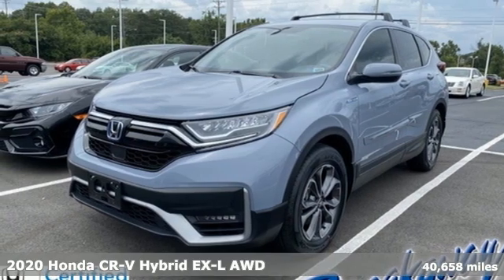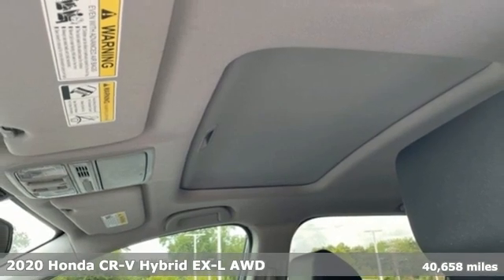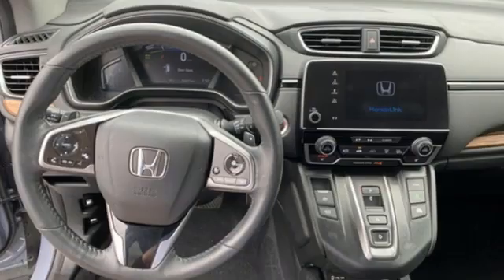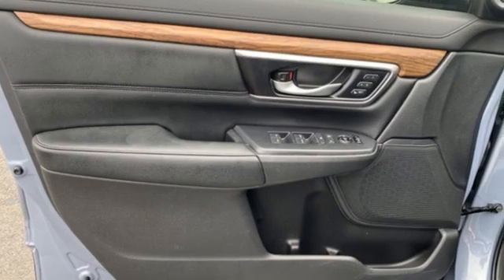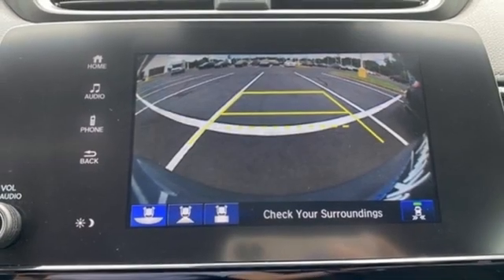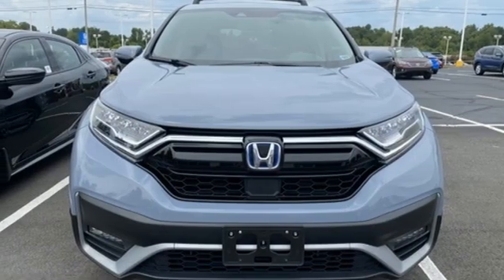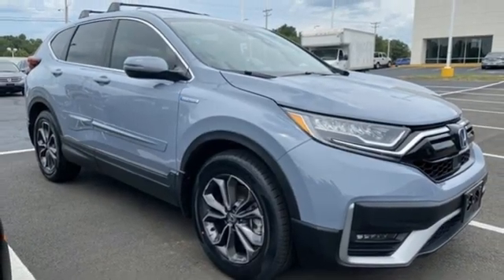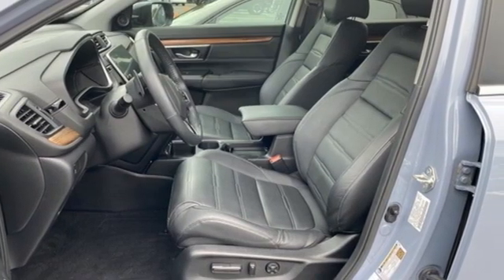Used 2020 Honda CR-V Hybrid Greenville SC Easley, SC P15955 - SOLD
Year: 2020
Make: Honda
Model: CR-V Hybrid
Trim: EX-L
Engine: 2.0L I4 DOHC 16V
Transmission: eCVT
Color: Gray
Interior: Black
Mileage: 40658
Stock #: P15955
VIN: 7FART6H88LE011480
Come on out to Breakaway Honda to see this vehicle in person! CARFAX One-Owner. Clean CARFAX. ***Honda Certified Warranty*** 7 Year / 100k miles, Lane Keep Assist (LKAS), Bluetooth, 2.0L I4 DOHC 16V, Adaptive Cruise Control: Adaptive Cruise Control (ACC) with Low-Speed Follow, Apple CarPlay/Android Auto, Exterior Parking Camera Rear, Forward collision: Collision Mitigation Braking System (CMBS) + FCW mitigation, Heated Front Bucket Seats, Power Liftgate, Power moonroof, Radio: 180-Watt AM/FM/HD/SiriusXM Audio System. 40/35 City/Highway MPG Honda Combined Certified, 2.0L I4 DOHC 16V, Adaptive Cruise Control: Adaptive Cruise Control (ACC) with Low-Speed Follow, Apple CarPlay/Android Auto, Exterior Parking Camera Rear, Forward collision: Collision Mitigation Braking System (CMBS) + FCW mitigation, Heated Front Bucket Seats, Power Liftgate, Power moonroof, Radio: 180-Watt AM/FM/HD/SiriusXM Audio System, 18" Alloy Wheels, 4-Wheel Disc Brakes, 8 Speakers, ABS brakes, Air Conditioning, Alloy wheels, AM/FM radio: SiriusXM, Auto High-beam Headlights, Auto-dimming Rear-View mirror, Automatic temperature control, Brake assist, Bumpers: body-color, Compass, Delay-off headlights, Driver door bin, Driver vanity mirror, Dual front impact airbags, Dual front side impact airbags, Electronic Stability Control, Four wheel independent suspension, Front anti-roll bar, Front Bucket Seats, Front Center Armrest, Front dual zone A/C, Front fog lights, Front reading lights, Garage door transmitter: HomeLink, Heated door mirrors, Heated front seats, Heated steering wheel, Illuminated entry, Leather Seat Trim, Low tire pressure warning, Memory seat, Occupant sensing airbag, Outside temperature display, Overhead airbag, Overhead console, Panic alarm, Passenger door bin, Passenger vanity mirror, Power door mirrors, Power driver seat, Power passenger seat, Power steering, Power windows, Radio data system, Rear anti-roll bar, Rear seat center armrest, Rear window defroster, Rear window wiper, Remote keyless entry, Security system, Speed control, Speed-sensing steering, Speed-Sensitive Wipers, Split folding rear seat, Spoiler, Steering wheel mounted audio controls, TBD Axle Ratio, Telescoping steering wheel, Tilt steering wheel, Traction control, Trip computer, Turn signal indicator mirrors, and Variably intermittent wipers.brbrHonda Combined Details:brbr * 182 Point Inspection (for HondaTrue Certified+ program), 182 Point Inspection (for HondaTrue Certified program), 112 Point Inspection (for HondaTrue Used program)br * Limited Warranty: 12 Month/12,000 Mile (whichever comes first) after new car warranty expires or from certified purchase date (for HondaTrue Certified program), 60 Month/86,000 Mile (whichever comes first) from original in-service date, if purchased within new vehicle limited warranty period (for HondaTrue Certified+ program), 5,000 Mile 100-days/5000 miles(whichever comes first) after new car warranty expires or from certified purchase date (for HondaTrue Used program)br * Powertrain Limited Warranty: 84 Month/100,000 Mile (whichever comes first) from original in-service date (for HondaTrue Certified program), 84 Month/100,000 Mile (whichever comes first) from original in-service date (for HondaTrue Certified+ program), 5,000 Mile 100-days/5000 miles(whichever comes first) after new car warranty expires or from certified purchase date (for HondaTrue Used program)br * Honda Care Motor Club Partner for 2 years/50,000 miles (whichever comes first.) Roadside Assistance, Trip Interruption and Concierge Service for the duration of the Certified Pre-Owned Limited Warranty. Up to two complimentary oil changes within the first year of ownership. SiriusXM 90-Day Trial (for HondaTrue Certified+ program), Vehicles purchased within New Vehicle Limited Warranty period: extends New Vehicle Limited Warranty to 4 years*/48,000 miles*. Honda Care Motor Club Partner for 1 yea

Address:
330 Woodruff Road